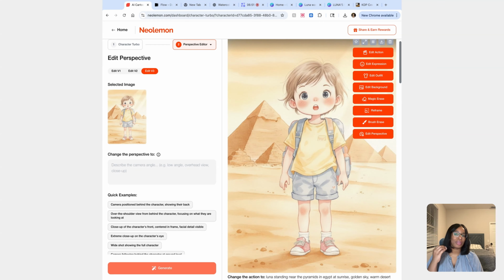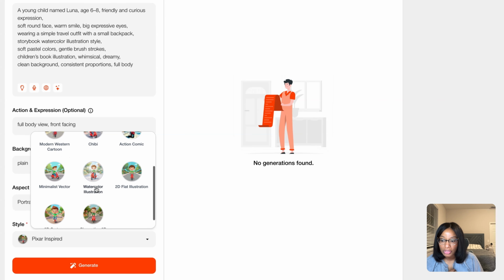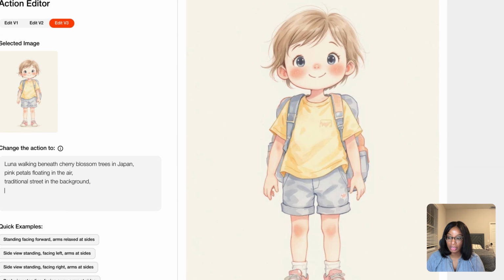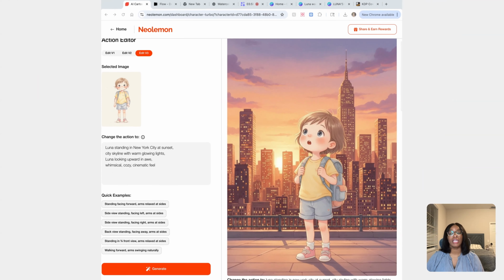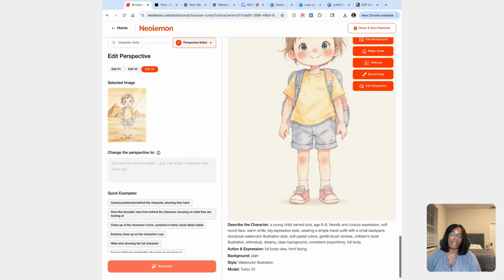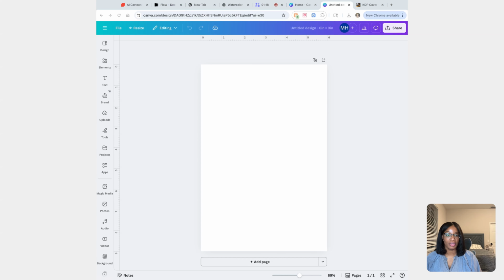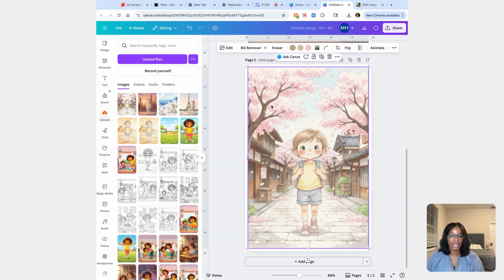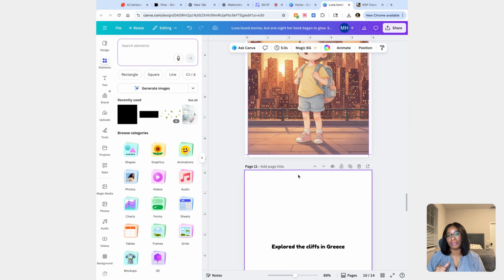Create a World Travel Storybook for Your Child (AI Character Consistency + Canva Tutorial)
👉 Turn your child into the main character (Formerly ConsistentCharacter.ai)

Creating Storybook Characters and Scenes with Neolemon and Canva | Step-by-Step Guide

In this video tutorial, learn how to effortlessly create characters, backgrounds, and scenes using Neolemon (formerly Consistent Character AI) and assemble them into a storybook on Canva. Follow along as we create a character named Luna, generate scenes from around the world like Japan and New York, and format a KDP-ready book. Highlights include generating images with prompts, editing actions and backgrounds, setting up margins in Canva, and adding text for a polished finish. Perfect for authors and digital creators looking to simplify their book creation process.

00:00 Introduction to Creating Characters and Backgrounds
00:23 Step-by-Step Character Creation with Neolemon
02:56 Generating Scenes for Your Storybook
04:22 Editing and Customizing Your Images
08:05 Downloading and Using Images in Canva
08:48 Finalizing Your Book in Canva
13:34 Conclusion and Next Steps

🚀 Start your publishing journey today! Create your own personalized travel book for KDP or as a gift.